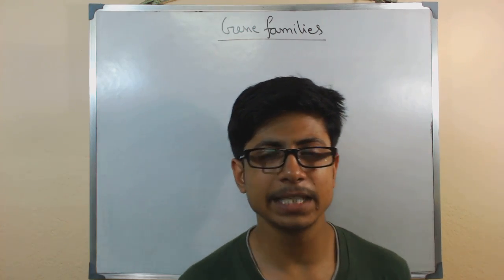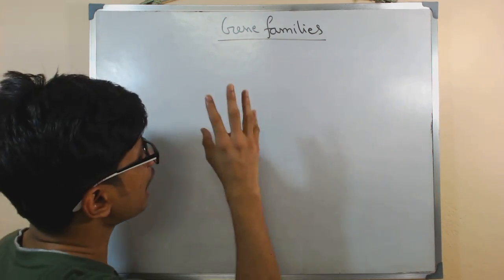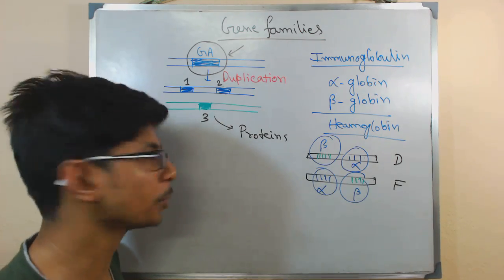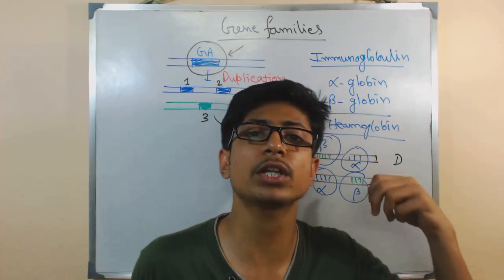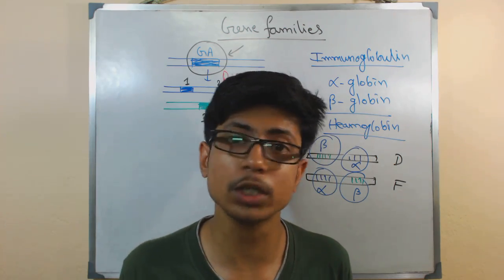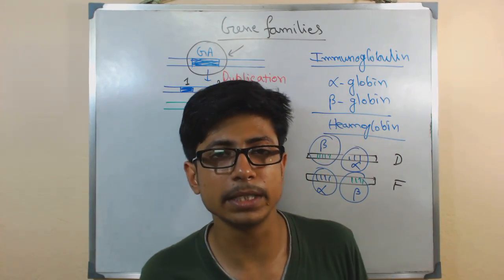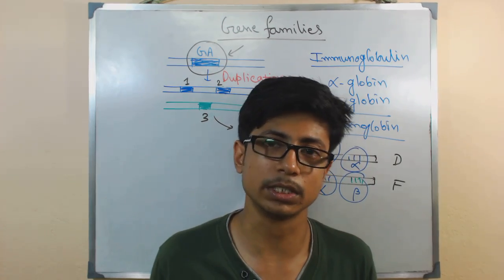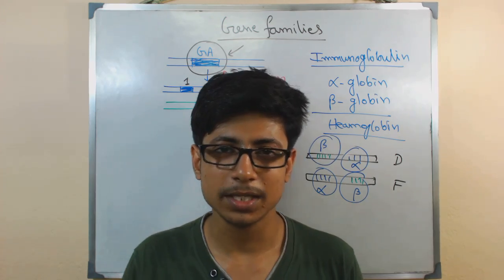Gene families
This lecture explains about the gene families and examples of gene families like alpha and beta globin gene families. A gene family is a collection of several similar genes, formed by using duplication of a single gene. Gene families lecture - This video lecture explains about the principles of gene families. It also explains the role of gene families. Watch this lecture to know more details about the gene families.